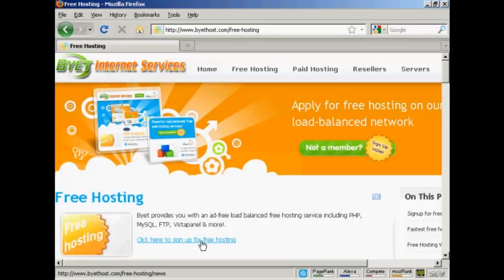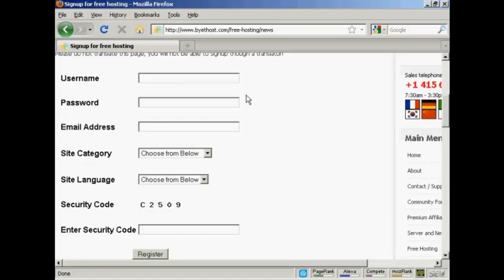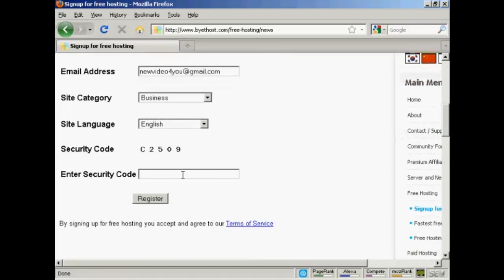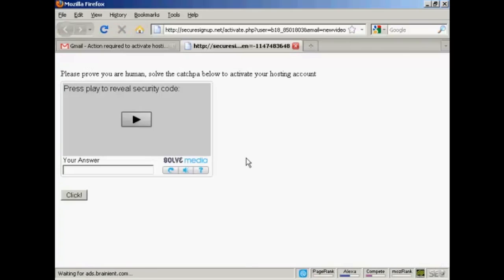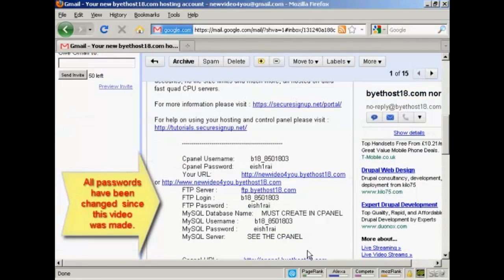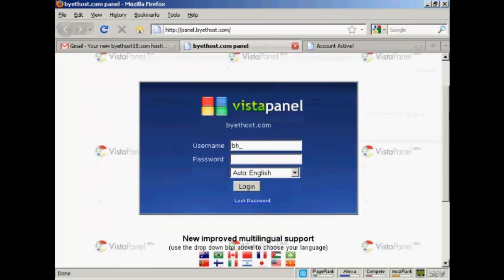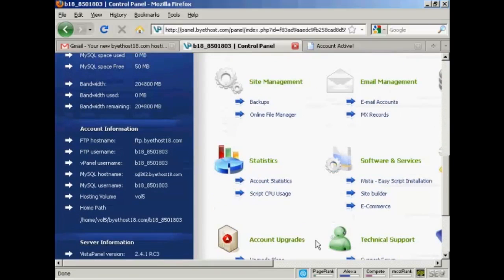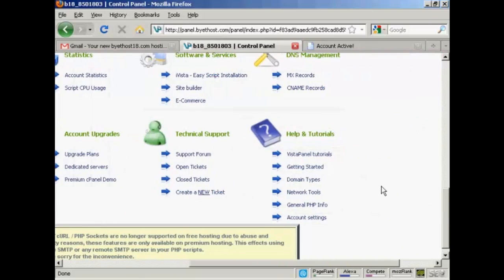How To Host Your Website For Free